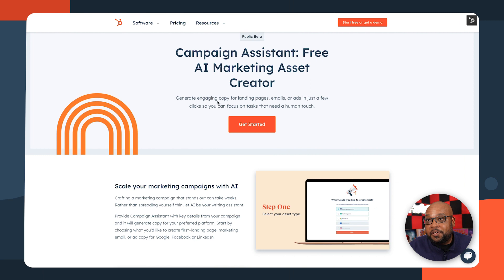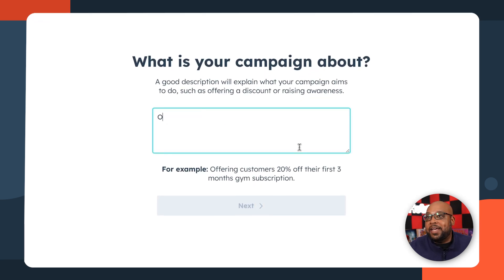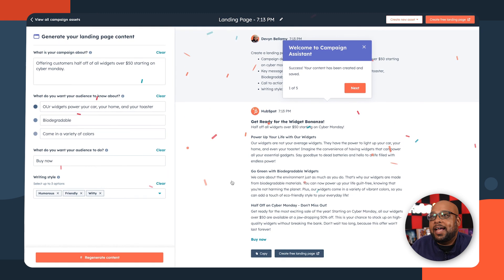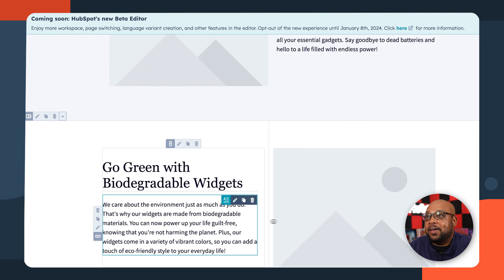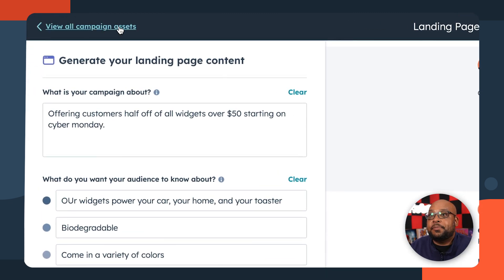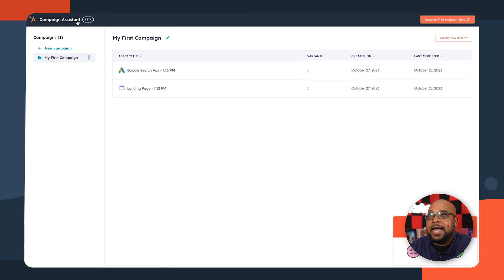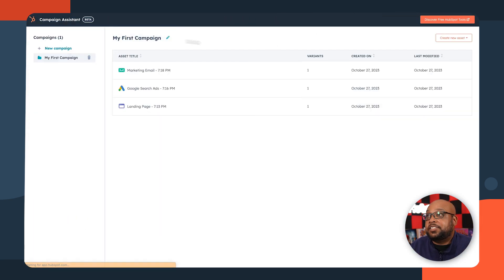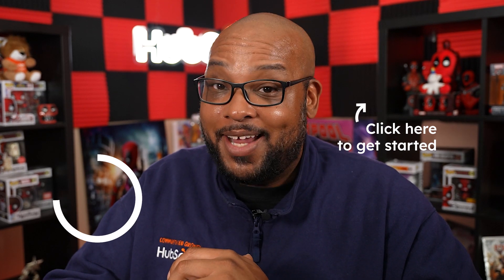Build Marketing Campaigns In Minutes With Campaign Assistant | HubSpot AI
Stressed about an upcoming holiday deadline? Crafting a marketing campaign that stands out can take weeks. Rather than spreading yourself thin, let AI be your writing assistant. Provide Campaign Assistant with key details from your campaign and it will generate copy for your preferred platform. Start by choosing what you'd like to create first—landing page, marketing email, or ad copy for Google, Facebook or LinkedIn.

Timestamps:
00:00 Introduction
00:40 Get Started with Campaign Assistant
00:57 Campaign Landing Page
01:53 Generate a Landing Page
02:55 Generate Google Search Ad
03:29 Generate Marketing Email